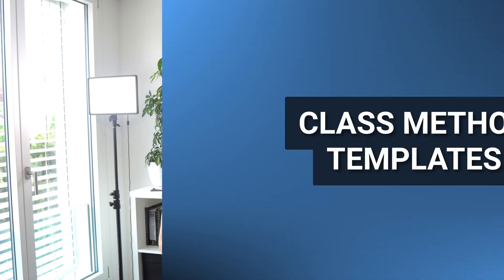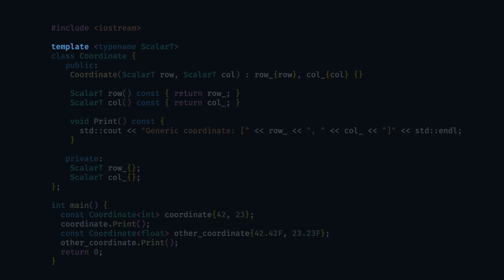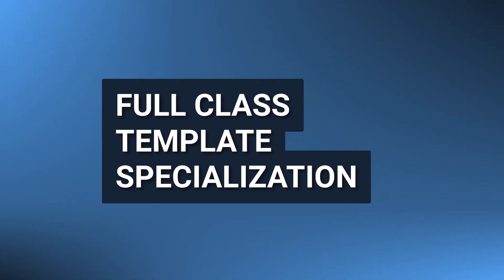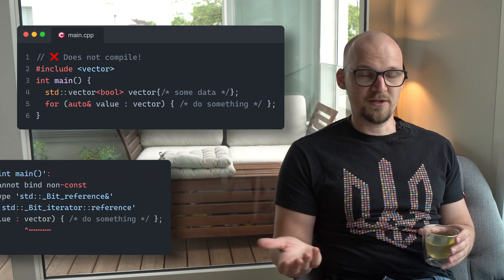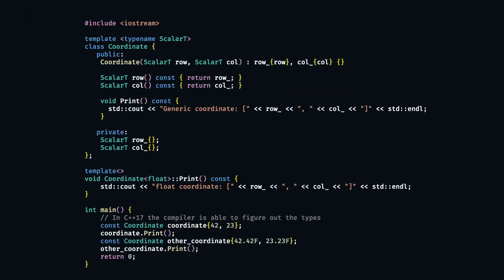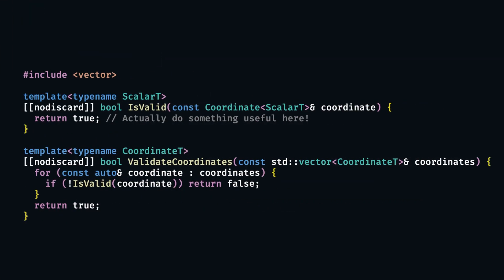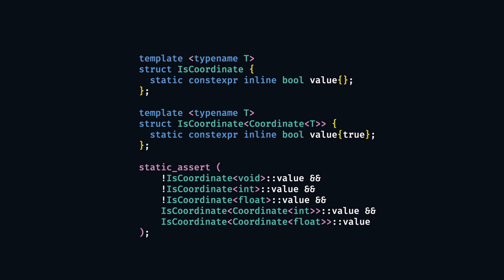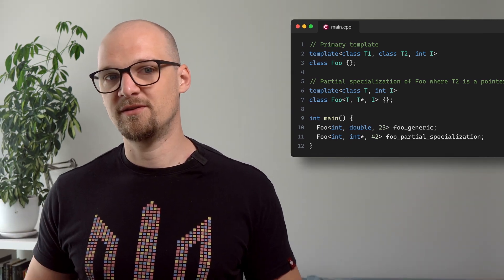How to use CLASS TEMPLATES, type traits, partial and full class template specialization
Class templates with the ability to partially and fully specialize them are arguably what makes C++ so powerful! We cover most of what one needs to know about what class templates are, how to specialize them fully or partially as well as how it all plays its role if we want to implement type traits.

Before you watch this video I recommend you to watch these videos if you haven't already:

- Class method templates
- Class templates
- How they can be specialized partially and fully
- And as always some easy to follow examples as well as stories about what can go wrong with template specialization

We cover a lot of ground in this video, and it is quite long as much as I tried to keep it very short. Please do not hesitate to comment and tell me what you think or what I might have missed.

📚 As always, the script to the video with all the code examples lives